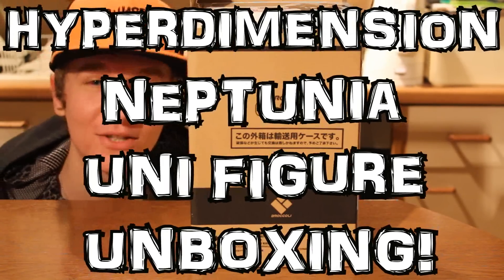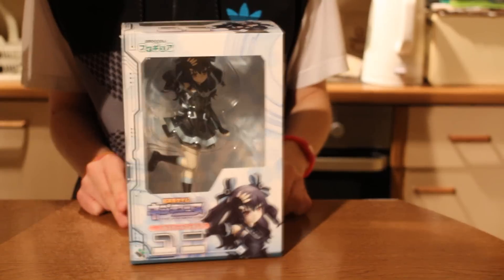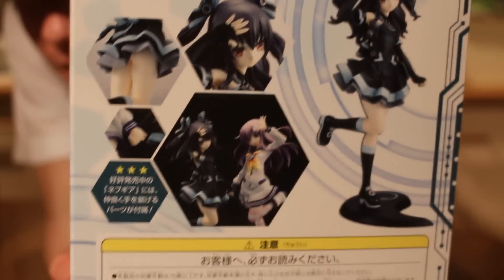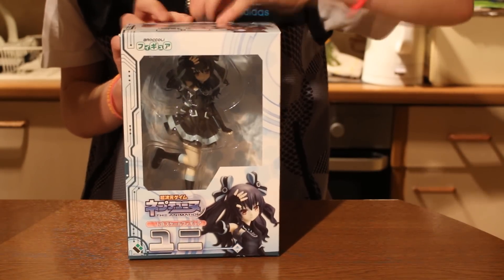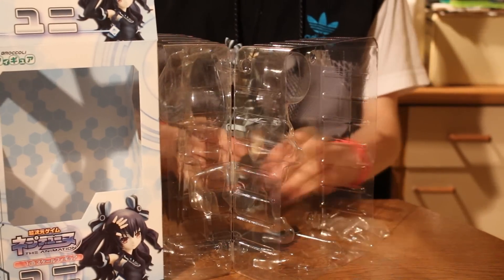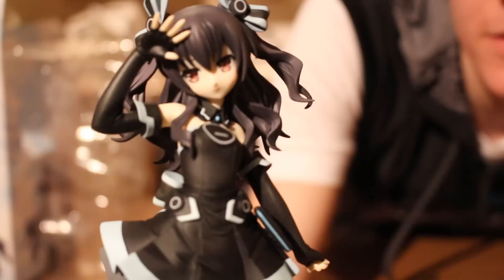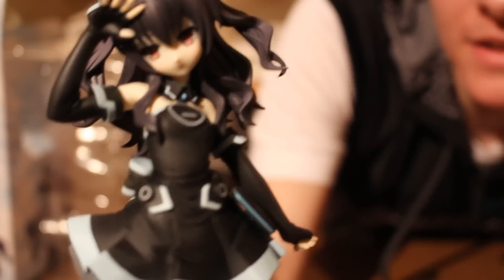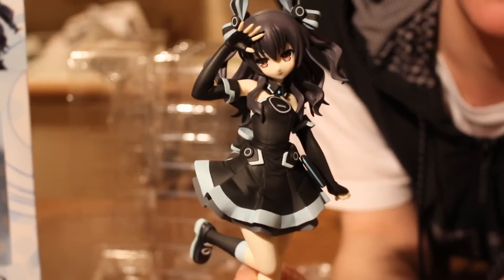Uni Figure UNBOXING Hyperdimension Neptunia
Super Sonic Dan brings you an unboxing for the Hyperdimension Neptunia Uni figure :) Part 2 where I unbox Nepgear and join them both together can be found